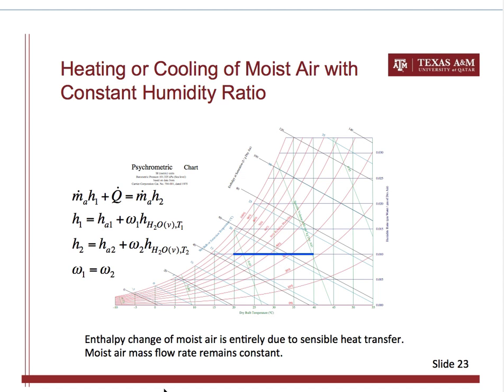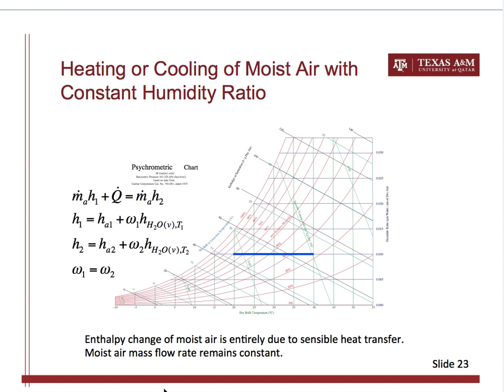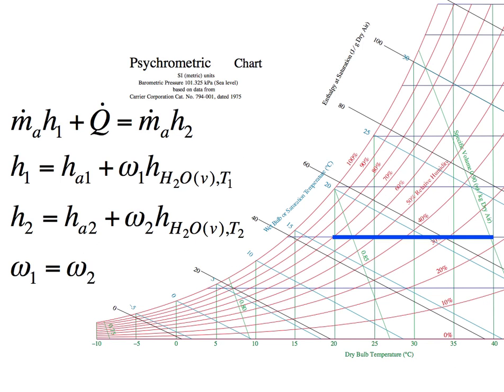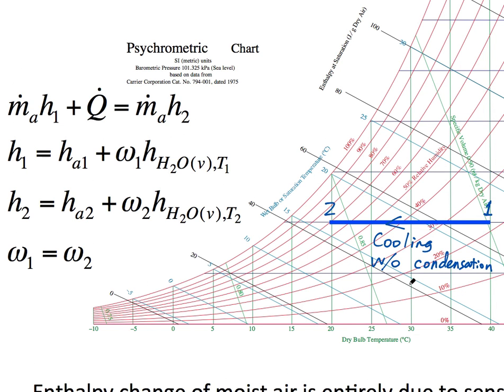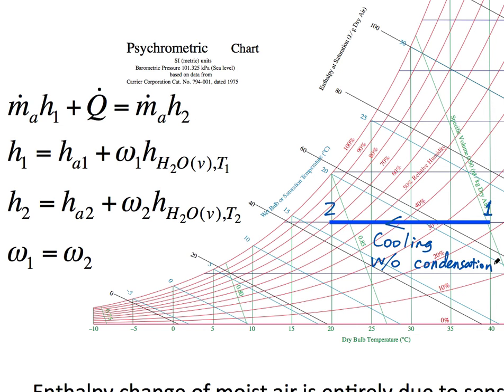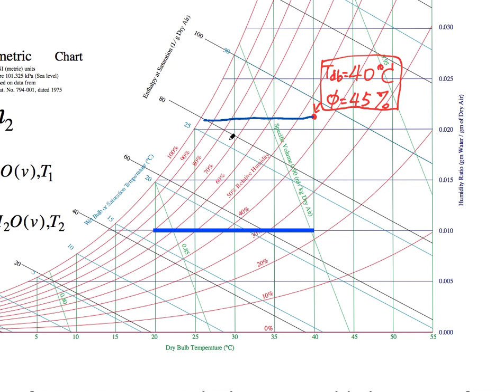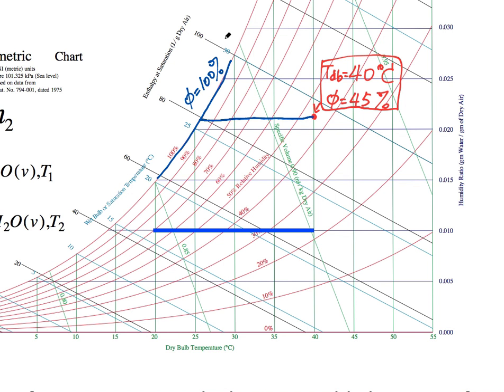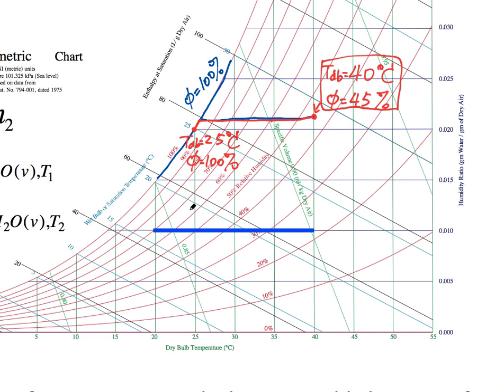Psychrometric chart - cooling at constant humidity ratio (or is it possibe?)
How to process line to show a constant-humidity-ratio cooling process on the psychrometric chart, and to determine whether it is possible to cool a moist air system to a certain temperature without causing dehumidification.